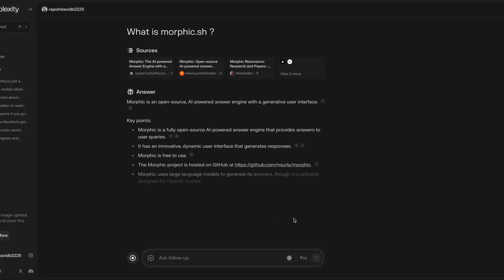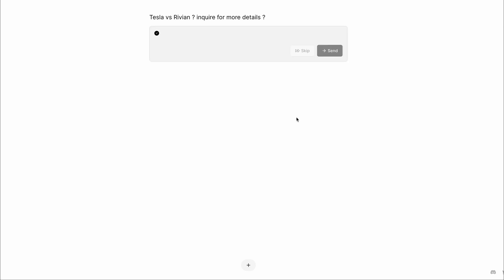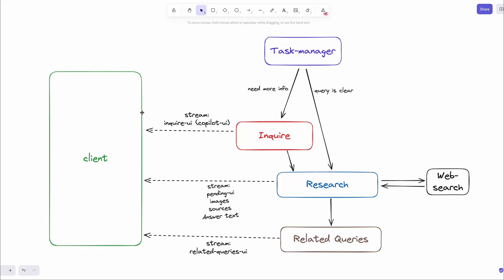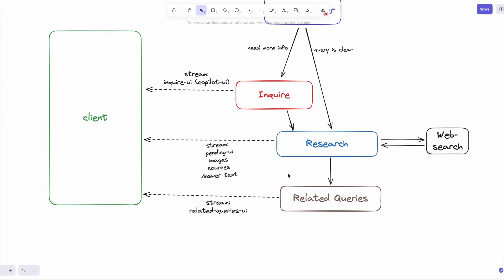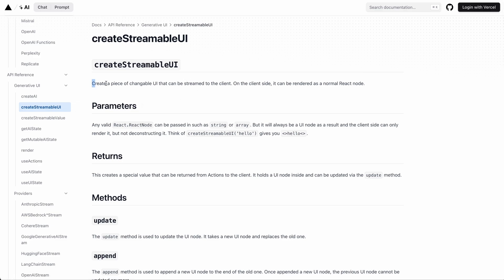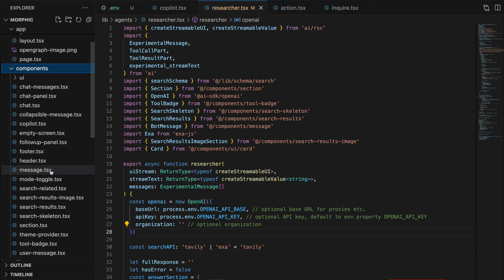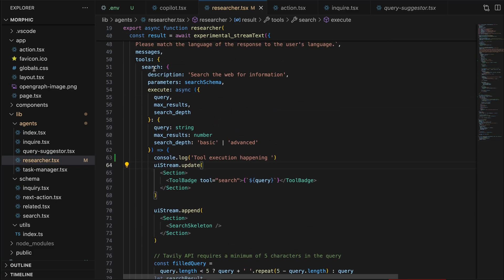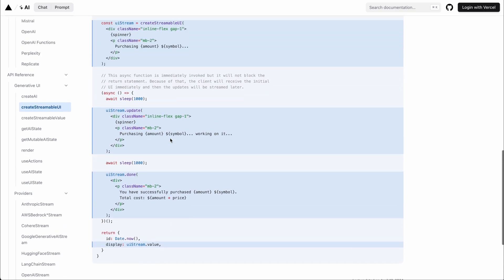A Fully Open-source AI-powered Answer Engine Using Generative-UI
A quick video about an open-source AI-powered search engine, built using Next.js and AI-SDK.